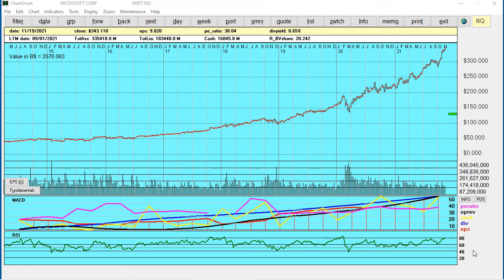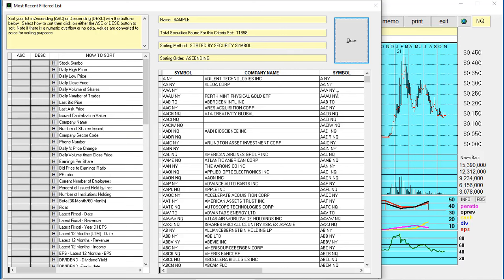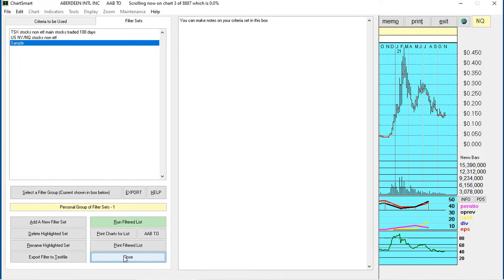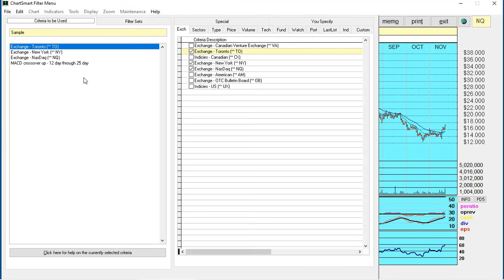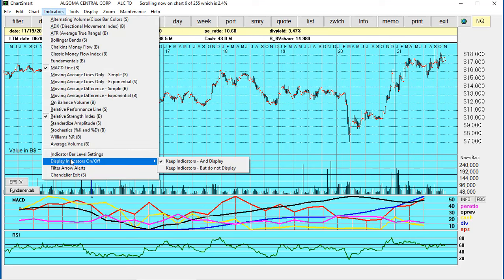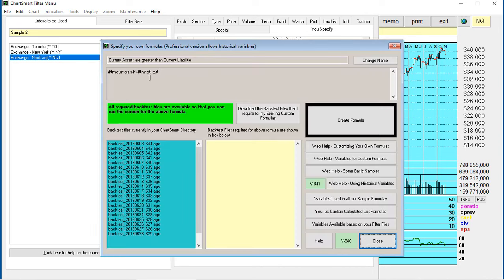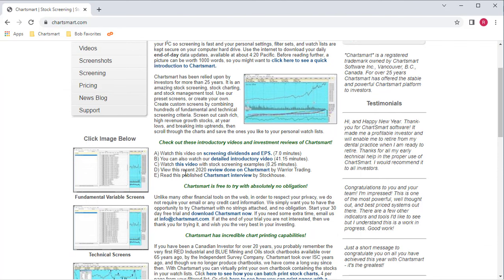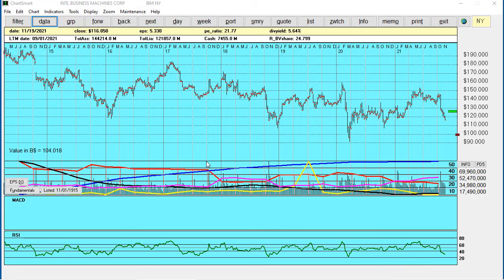Chartsmart Introduction - 2023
A recent video discussing Chartsmart Stock Charting and Stock Screening Software.     Chartsmart is an end-of-day investment tool that allows you to screen out on both technical and fundamental variables.  You can customize your own screens.  It covers both US and Canadian stocks (including the TSX, TSXV, and CSE).  Once you have created your filtered list you can then scroll through the charts and place the ones you want into your personal watch list.  and take a 1 month free no-obiligation trial.